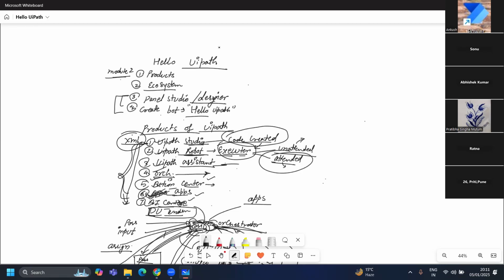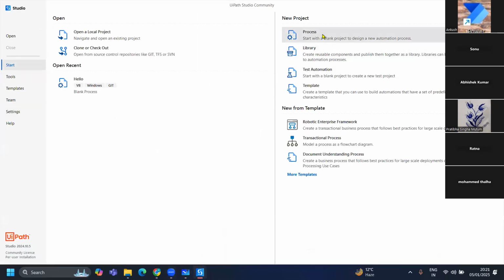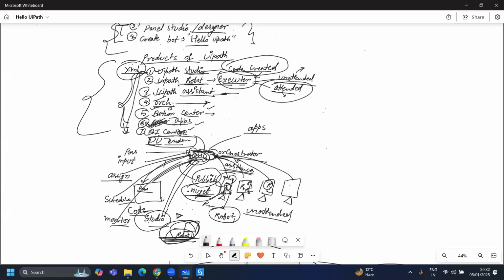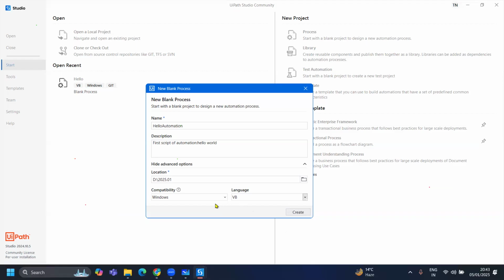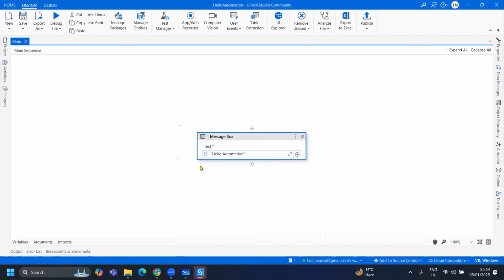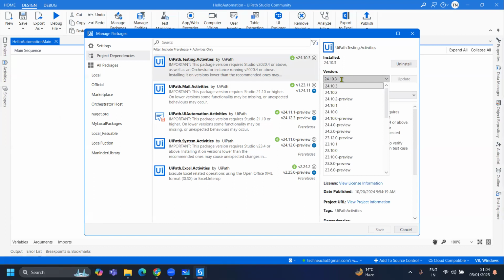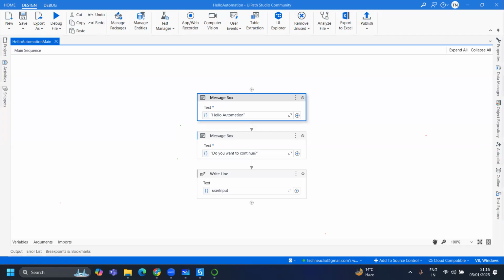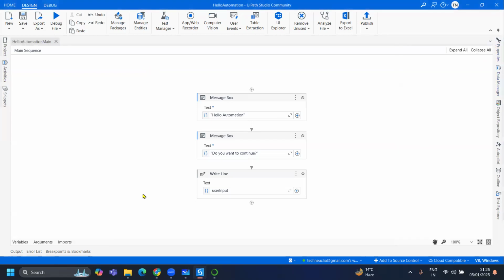Module2 chapter2 HelloUiPath